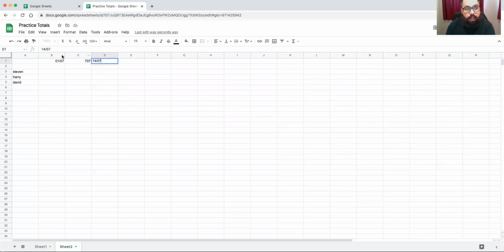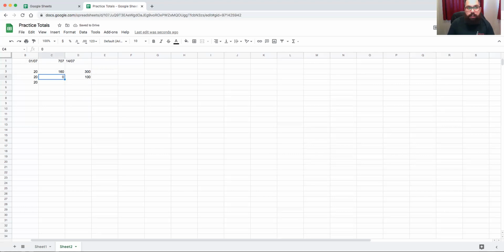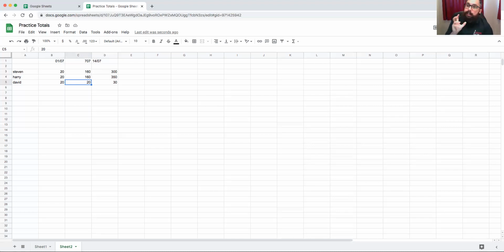How to Log Practice Numbers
Description block at bottom

Here at inspire Music School we've helped hundreds of people wanting to learn how to play electric or acoustic guitar. We take absolute beginners that are totally new to the guitar and find ways to get them playing the songs they love.

Make sure you subscribe so that you are not missing out on any of the cool tips and tricks we upload to help you learn how to play (insert name her) on your guitar quicker!